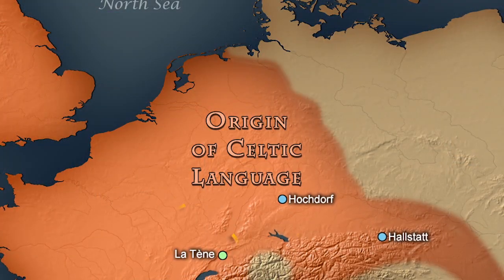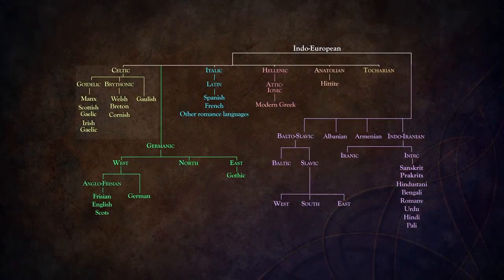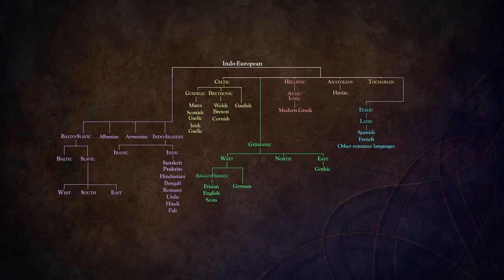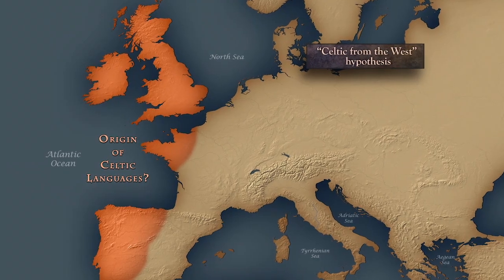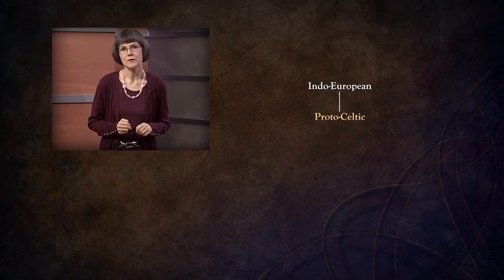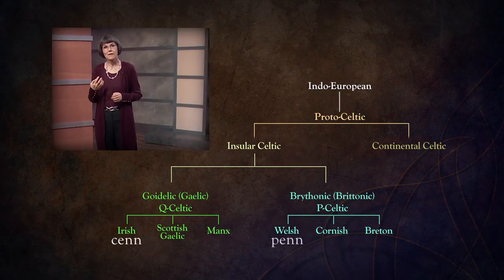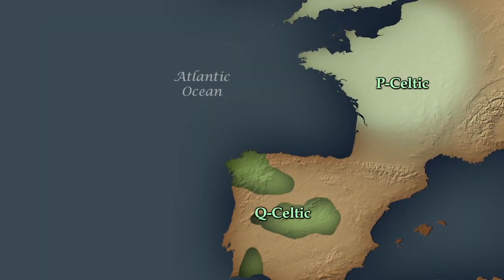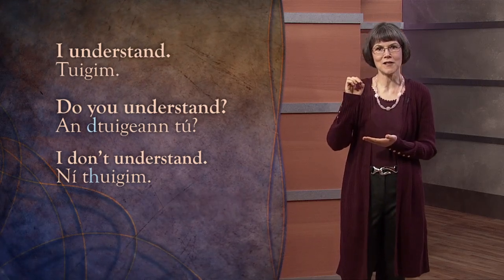04 Celtic Languages in the Ancient World